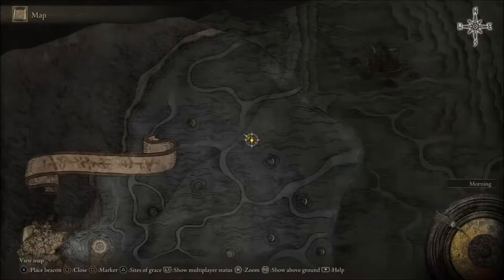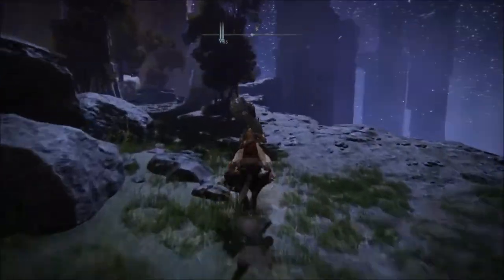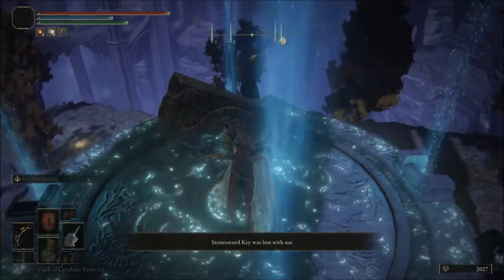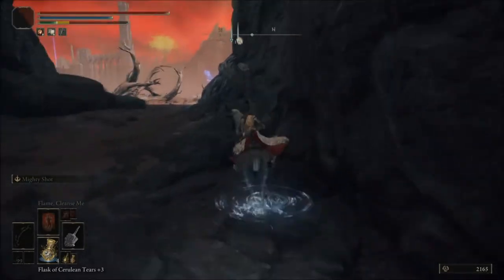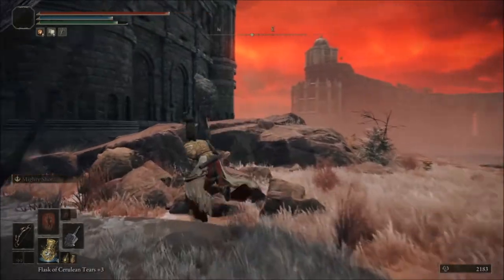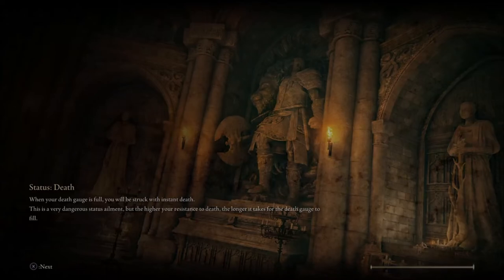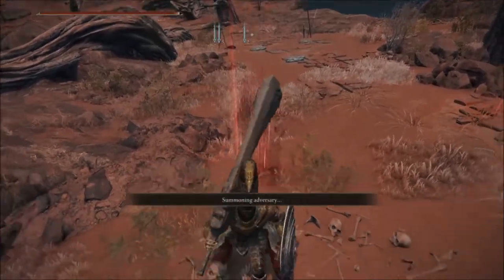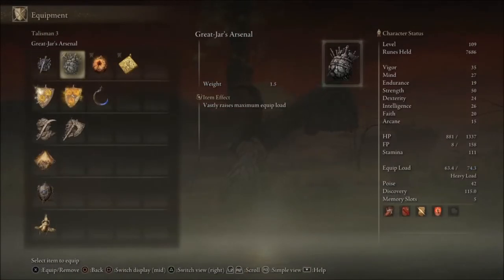BEST TALISMAN FOR EQUIPMENT LOAD IN ELDEN RING - GREAT - JAR'S ARSENAL